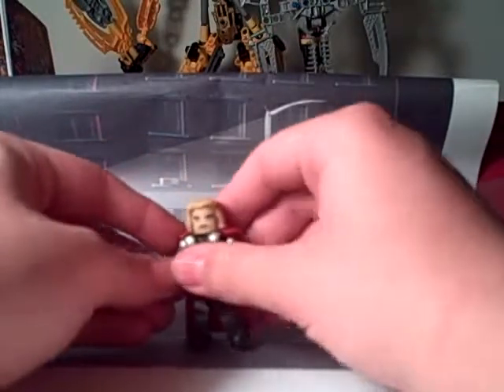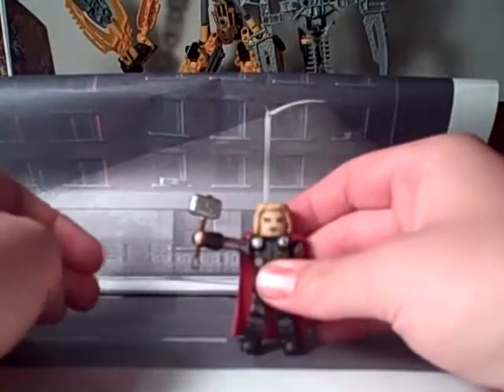Today's MINI: Thor and Destroyer -2 pack-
Thor and Destroyer  -2 pack- reviewed.